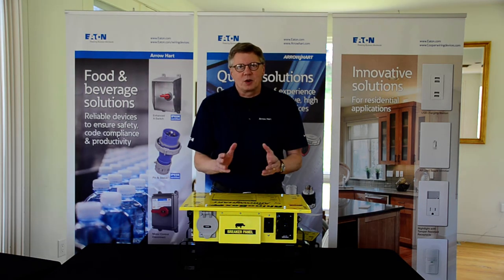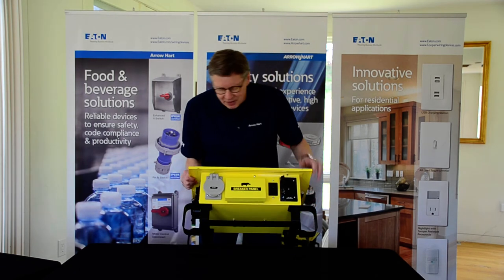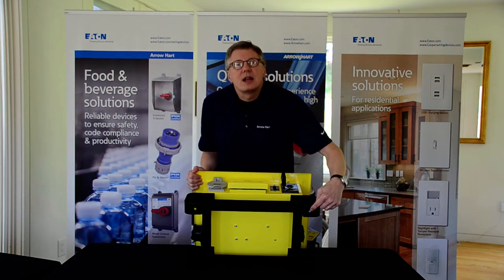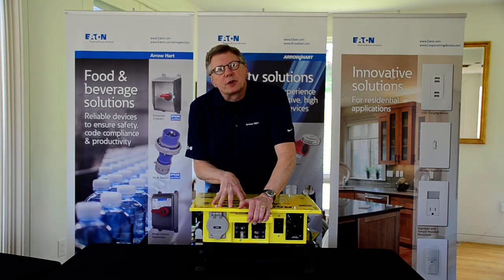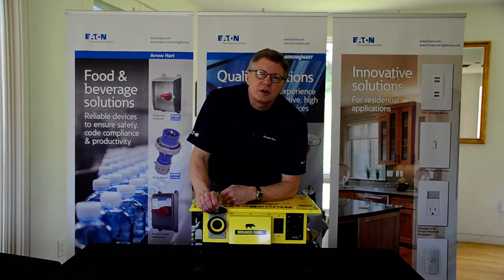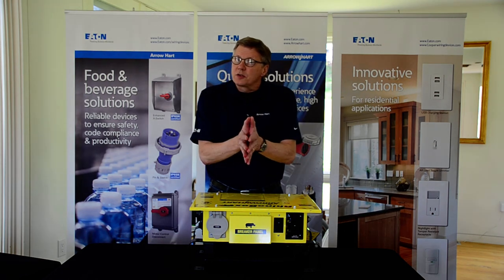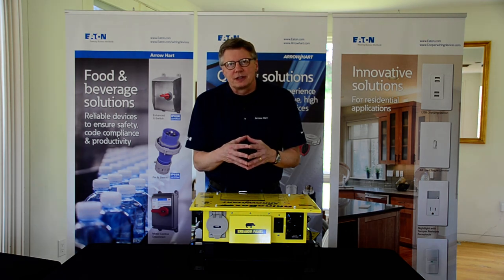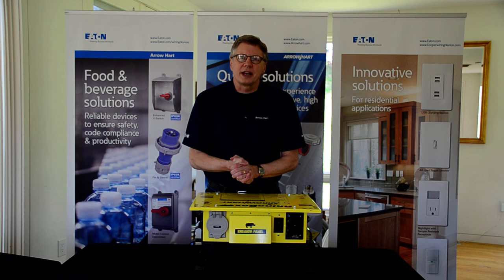RB300ME Rhino Box Temp Power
Temporary Power Box